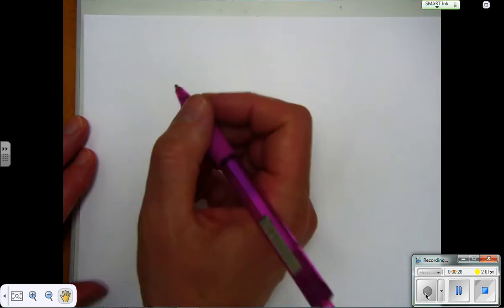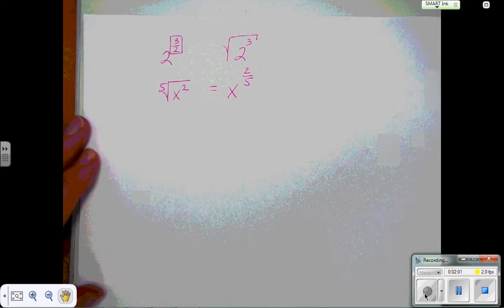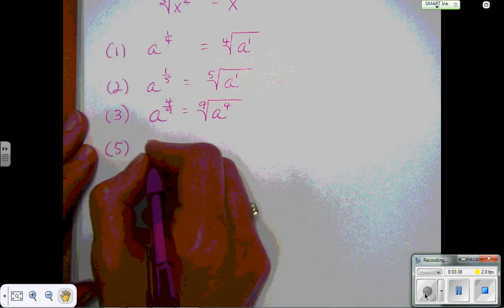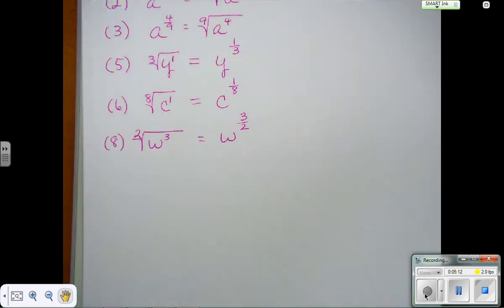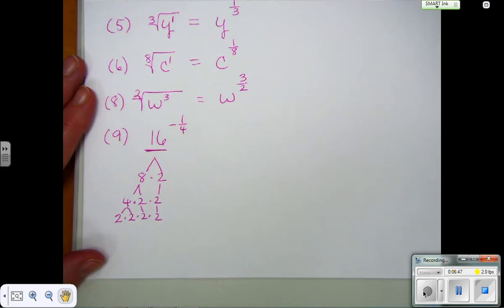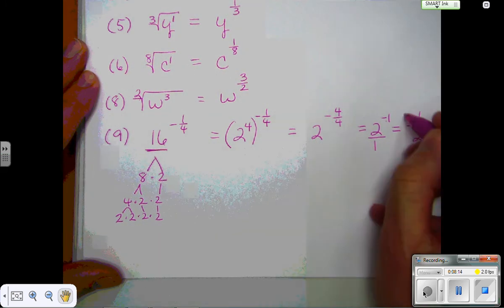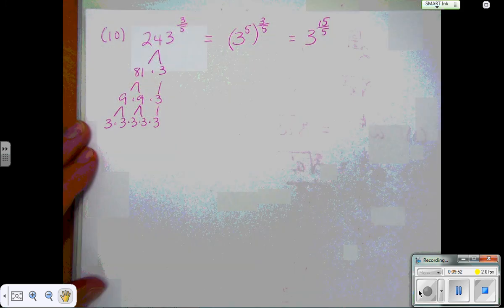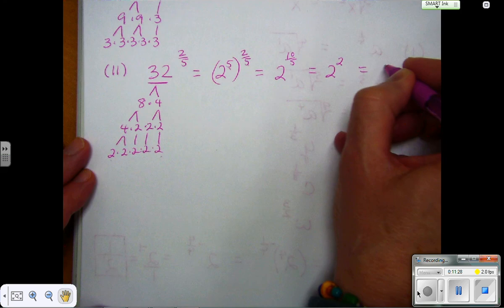Section 6 6 a